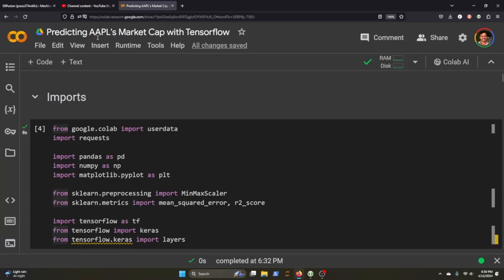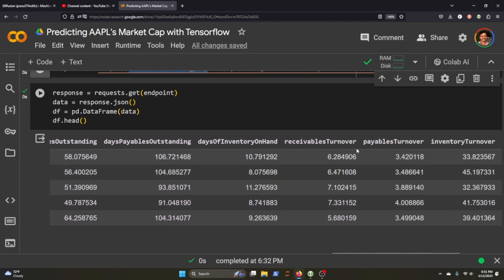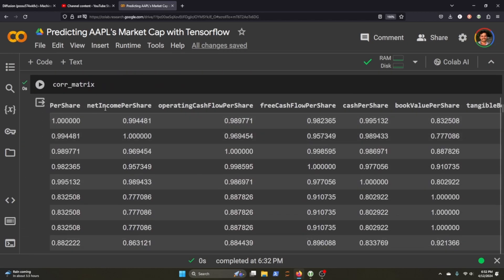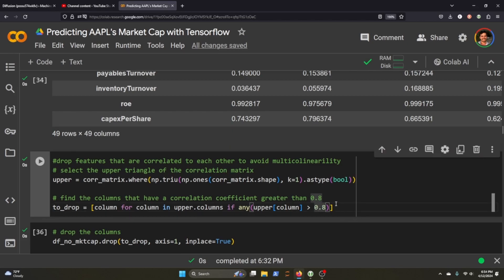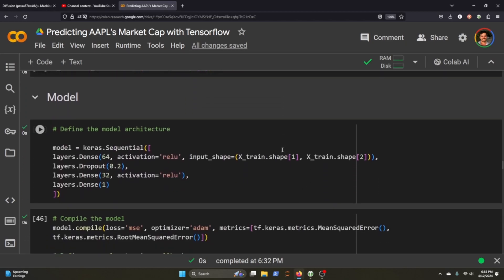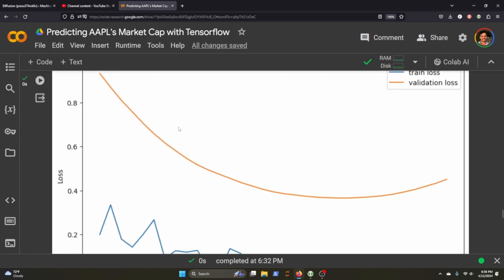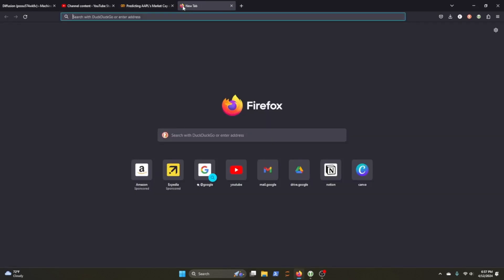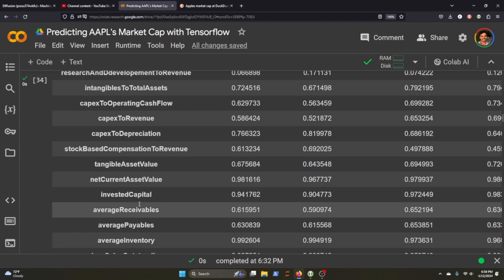Predicting AAPL's Market Cap in 2025 with TensorFlow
CHAPTERS
Data - 0:30
Model - 4:55
Predictions - 6:20
Results - 7:42

Keyword for the algorithm: data science finance deep learning finrl python algorithmic trading reinforcement learning tensorflow neural networks aapl market cap finance predictions deep learning.